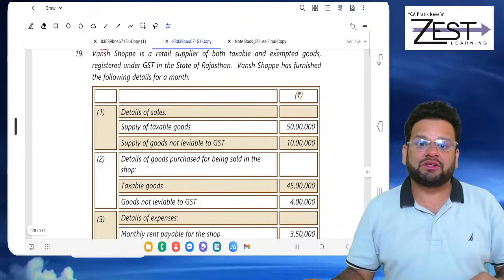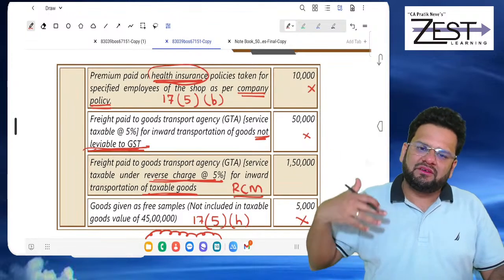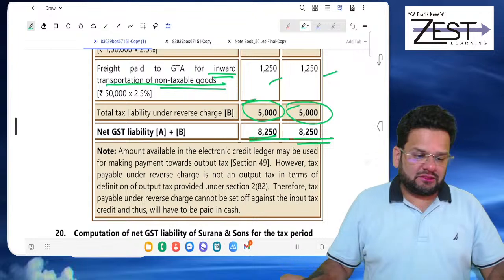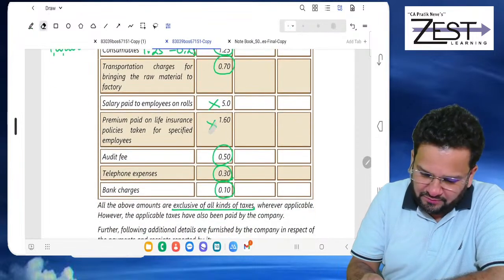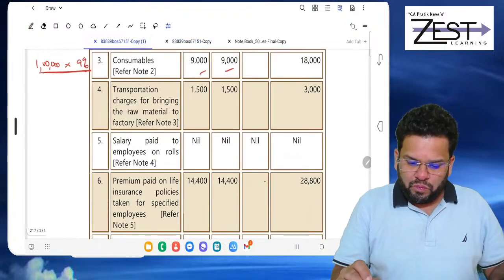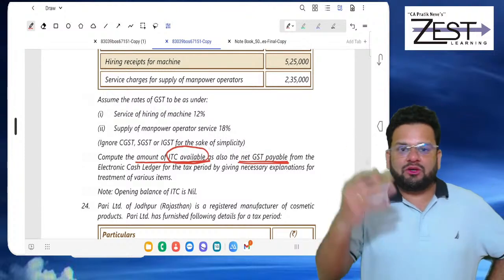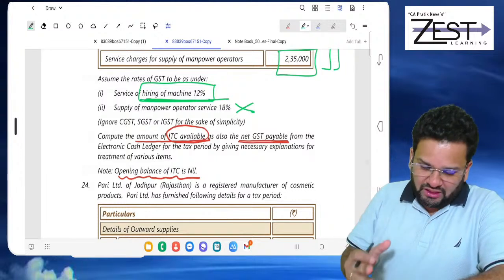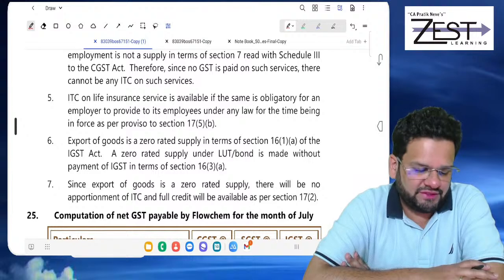CA Final IDT {Session 29}